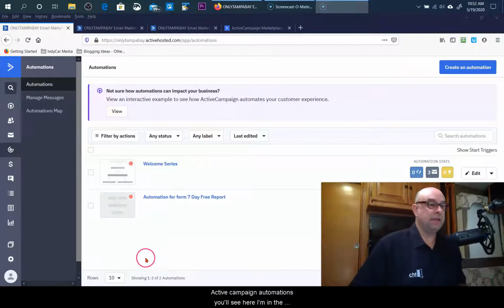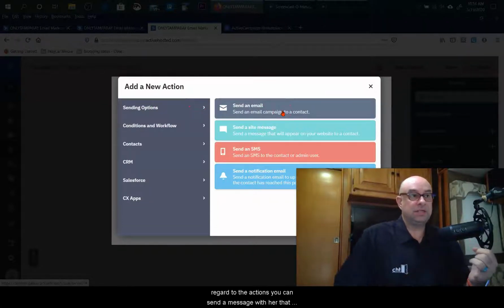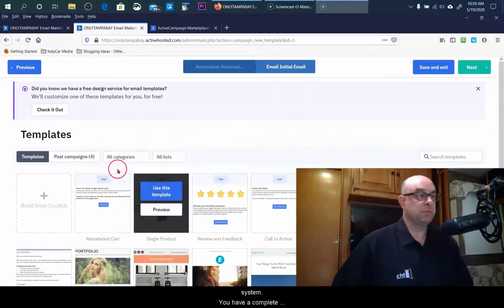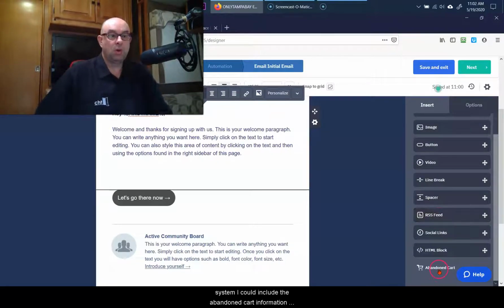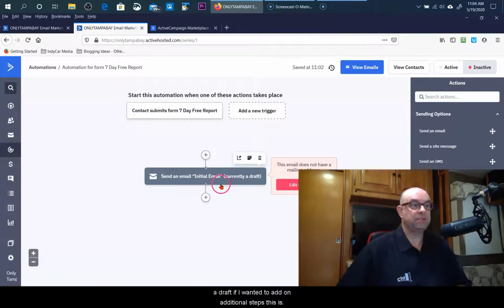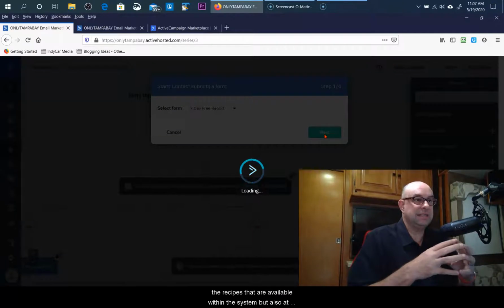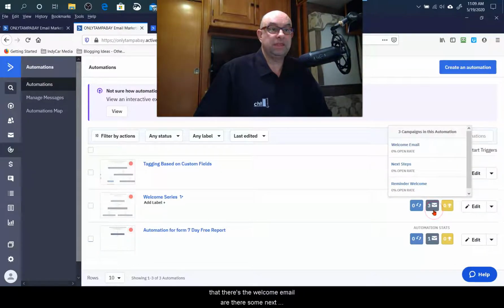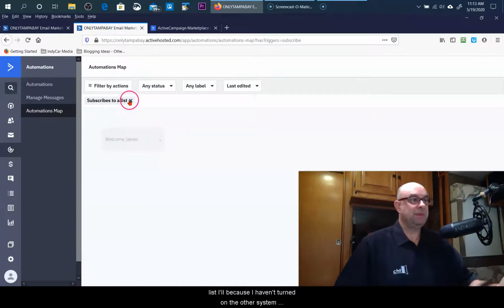ActiveCampaign Automations - Targeted Email Marketing System (How to Use - Compete Tutorial 2020)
Welcome Aboard! – ActiveCampaign Automations allow you to market to your email list automatically.

An automation is a sequence of events that you create to help execute your business processes. Think of an automation as an assembly line. You have a conveyor belt and can add to it as many workstations as you please. Events occur at those workstations; in ActiveCampaign those events/workstations are called actions.

In this video we’re diving it to show you examples of how to use the ActiveCampaign Automation system.  This will be a brief tutorial of the automation system.

AidtoNav - Robert Earl